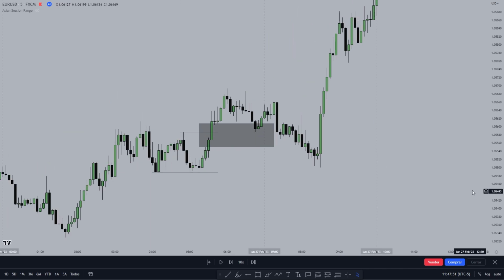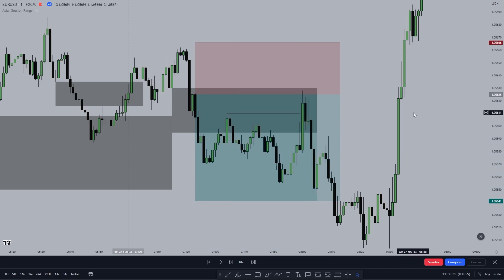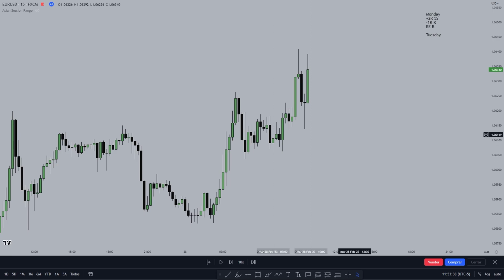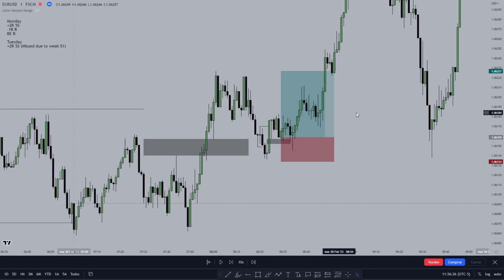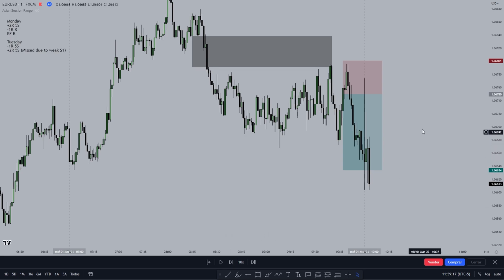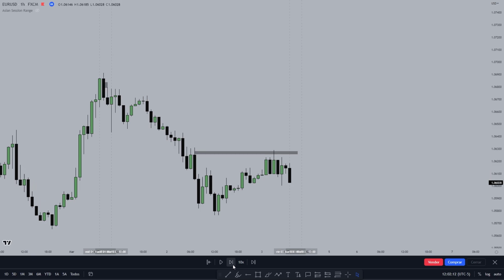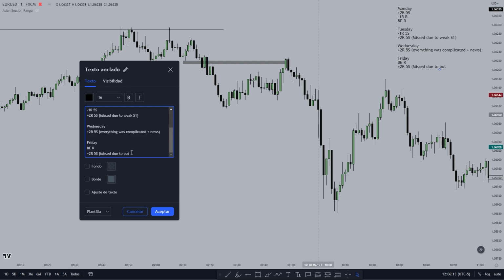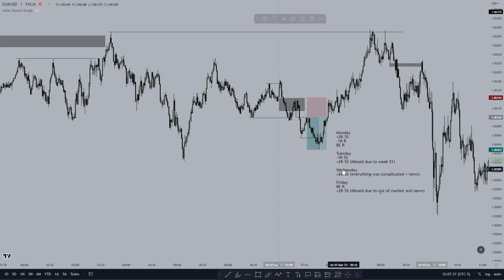Week Analysis, 6R and over 60% Win Rate | The 5 Steps as usual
Welcome! Bit of an analysis with the 5 steps on EURUSD, just one Killzone analyzed on each day, leading to some lovely results.

0:00 Introduction
1:56 Announcement
2:36 Monday
9:24 Tuesday
14:01 Wednesday
15:51 Thursday
17:56 Friday
22:11 Results
24:08 Community!

Any results shown in this or any other video created by me, should not be taken as expected results. Every single thing displayed, explained and discussed, is based on hypothetical cases.